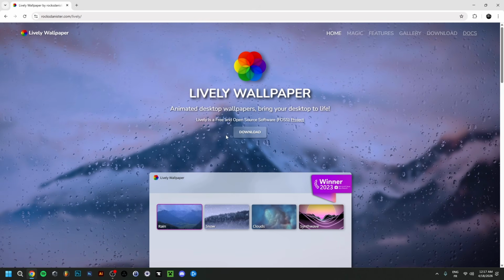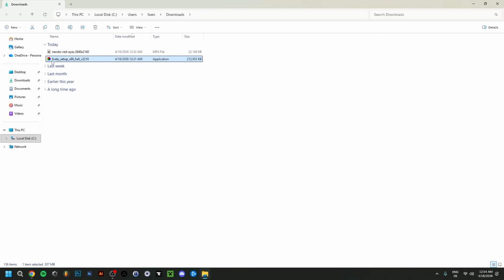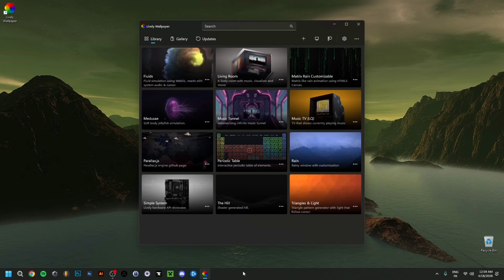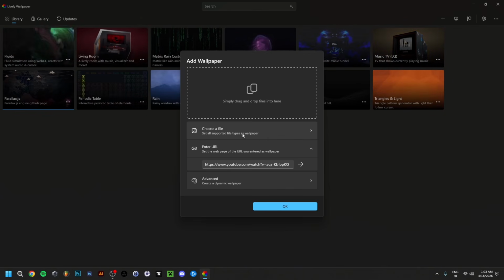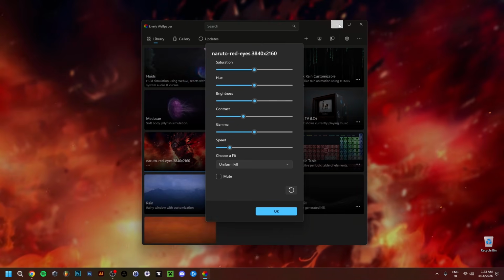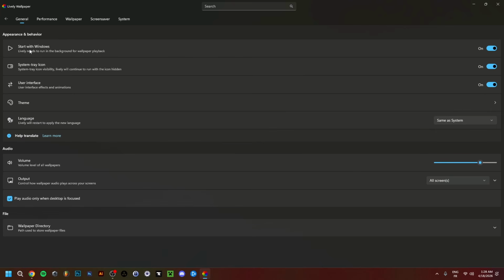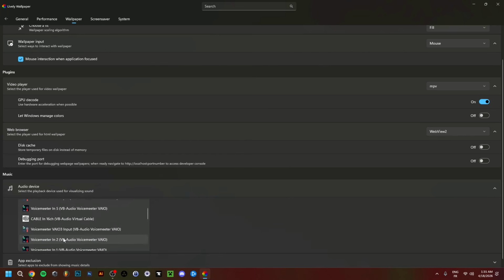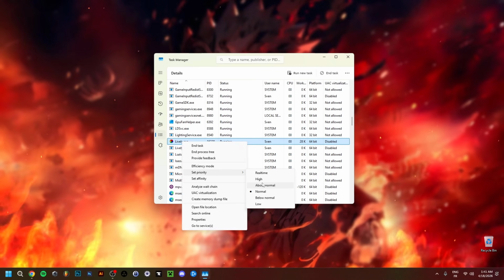How To Get FREE Animated Wallpapers PC 2026 (How To Get FREE Live Wallpapers PC 2026)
▶Hey everyone and welcome back ! Today I'am showing you how to get animated wallpapers on windows 11 in 2026 ! So this will be on how to get live animated wallpapers on pc & laptop specifically. In a first instance, I will go over how to download and install Lively Wallpaper, that is the animated wallpaper software that I'am going to use in this video ! Lively wallpaper is a free wallpaper engine alternative, one of the best live wallpaper app for pc that allows you to add an animated wallpaper (also called an animated background or live wallpaper) so that you can have a moving background for pc ! And I will show how to use lively wallpaper, talking about the difference between importing an animated wallpaper from your pc or add an animated wallpaper with a URL, both of which are options within the lively wallpaper software. You also have some interactive wallpapers, that move along with your mouse or by clicking on the desktop ! To get my live wallpaper, I went to the MotionBGS website, where they have thousands of animated wallpapers for windows 11 ! With categories like 4k wallpaper and anime wallpaper. Meaning I will also go over how to download and install animated wallpapers in this video ! In any case, I hope you enjoyed this tutorial on how to get live wallpapers on windows 11 in 2026 !

Chapters:
▶0:00 Intro
▶0:19 How To Download Lively Wallpaper
▶1:01 How To Get Animated Wallpapers For Windows 11
▶1:29 How To Download Animated Wallpapers
▶2:06 How To Install Lively Wallpaper
▶3:00 Lively Wallpaper Taskbar, Start, Desktop Shortcut
▶3:26 How To Open Lively Wallpaper on Startup
▶3:52 Lively Wallpaper Layout UI Overview
▶4:34 How To Add Animated Wallpapers
▶4:49 How To Add Animated Wallpapers With URL
▶5:25 How To Import Animated Wallpapers
▶5:44 How To Customize Animated Wallpapers
▶6:26 How To Change Animated Wallpaper Speed
▶6:58 How To Mute Animated Wallpapers
▶7:10 How To Get Animated Wallpapers on Multiple Screens
▶7:35 Lively Wallpaper Settings
▶9:35 How To Turn Off Lively Wallpaper
▶9:53 How To Turn On Lively Wallpaper
▶10:08 How To Increase Animated Wallpaper Performance
▶10:39 Outro